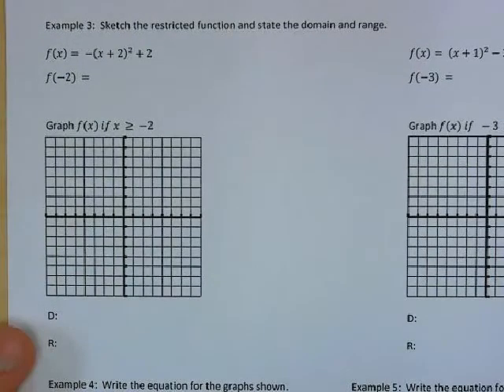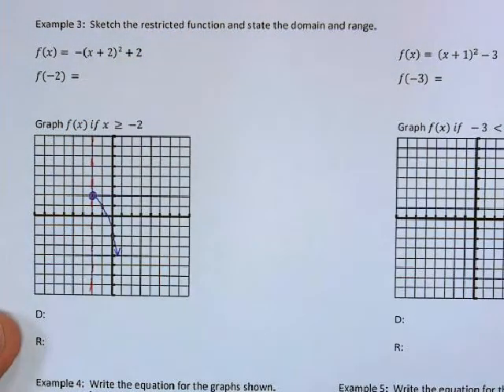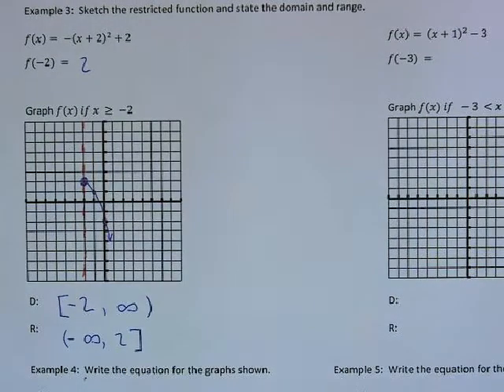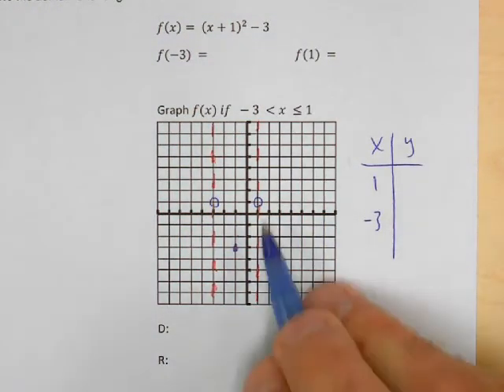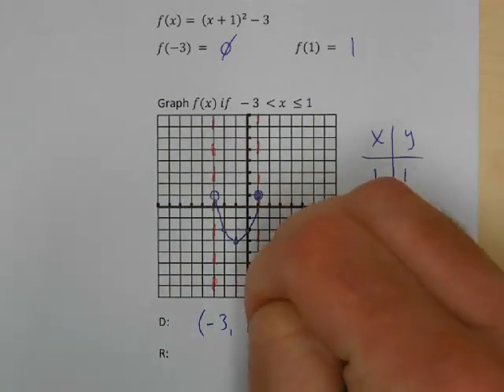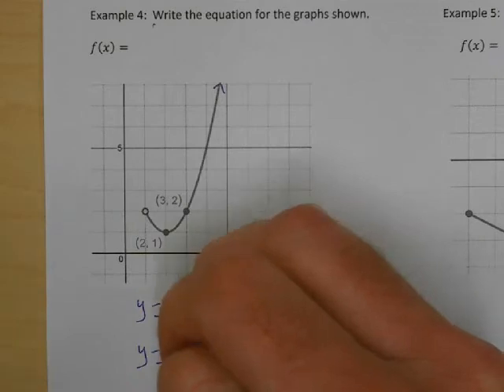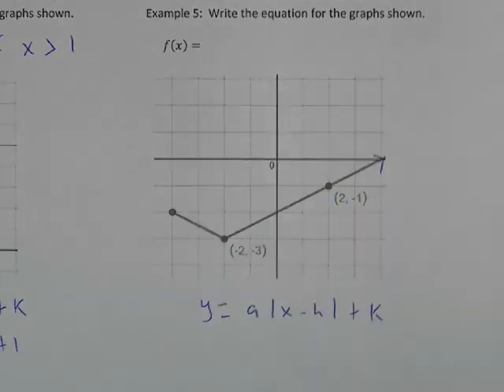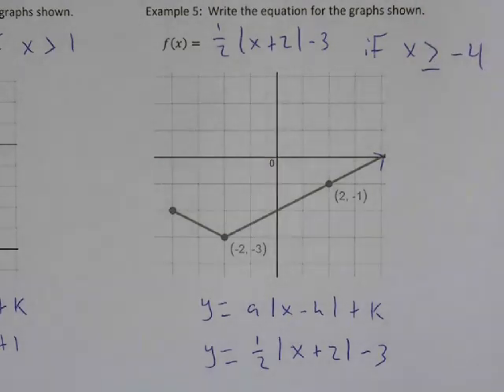1 5 2